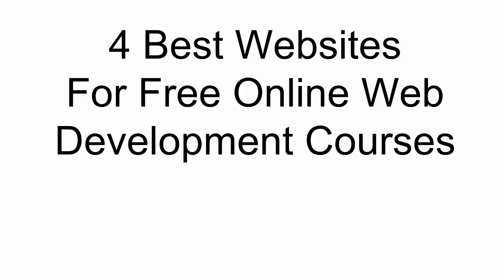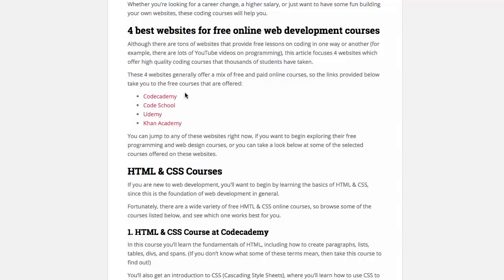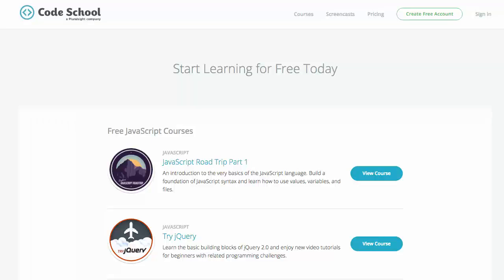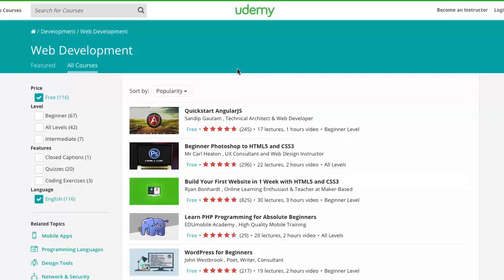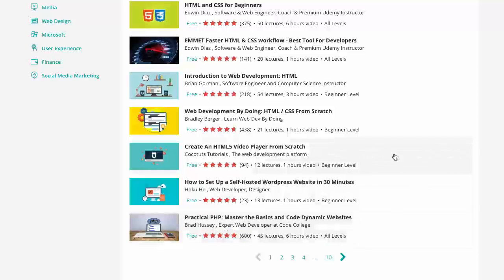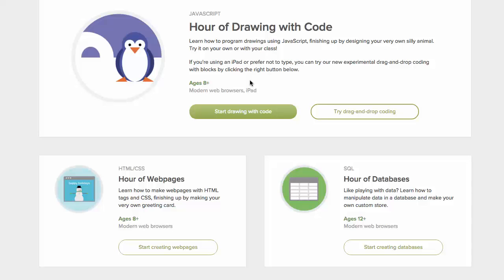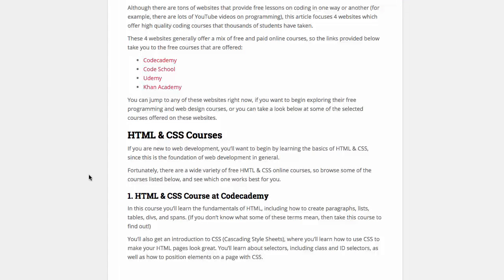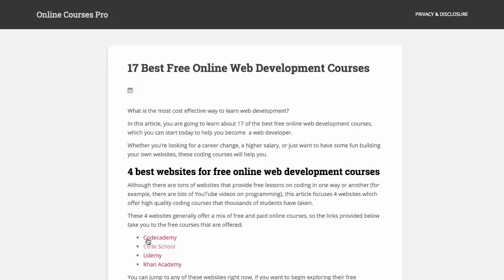4 Best Websites For Free Online Web Development Courses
4 Best Websites For Free Online Web Development Courses for article and for 17 Best Free Online Web Development Courses.

FROM THE ARTICLE LISTED ABOVE:

What is the most cost effective way to learn web development?

In this article, you are going to learn about 17 of the best free online web development courses, which you can start today to help you become  a web developer.

Whether you’re looking for a career change, a higher salary, or just want to have some fun building your own websites, these coding courses will help you.

4 best websites for free online web development courses

Although there are tons of websites that provide free lessons on coding in one way or another (for example, there are lots of YouTube videos on programming), this article focuses 4 websites which offer high quality coding courses that thousands of students have taken.

These 4 websites generally offer a mix of free and paid online courses, so the links provided below take you to the free courses that are offered:

Codecademy
Code School
Udemy
Khan Academy

You can jump to any of these websites right now, if you want to begin exploring their free programming and web design courses, or you can take a look below at some of the selected courses offered on these websites.

HTML & CSS Courses

If you are new to web development, you’ll want to begin by learning the basics of HTML & CSS, since this is the foundation of web development in general.

Fortunately, there are a wide variety of free HMTL & CSS online courses, so browse some of the courses listed below, and see which one works best for you.

1. HTML & CSS Course at Codecademy

In this course you’ll learn the fundamentals of HTML, including how to create paragraphs, lists, tables, divs, and spans. (If you don’t know what some of these terms mean, then take this course to find out!)

You’ll also get an introduction to CSS (Cascading Style Sheets), where you’ll learn how to use CSS to make your HTML pages look great. You’ll learn about selectors, including class and ID selectors, as well as how to position elements on a page with CSS.

HTML and CSS - CodeCademy

2. Build Your First Website in 1 Week with HTML5 and CSS3

This course, which is taught by Ryan Bonhardt, strives to be the fastest way to learn HTML and CSS for the real world.

With this course, you have a clear goal of building your first website in 7 days using the HTML5 and CSS3 skills you learn in the course.

Build Your First Website in 1 Week with HTML5 and CSS3

3. Hour of Webpages

This is another HTML and CSS course, which can give you additional practice with your new HTML and CSS skills, as you put what you learn into practice to make your own greeting card.

This course has the added benefit of being more kid-friendly, as it is suitable for ages 8 and up.

Hour of Webpages - Khan Academy

JavaScript Courses

Once you have a good grasp on HTML and CSS, start learning the basics of JavaScript.

This is a basic programming language that is important for every web developer to know, especially since JavaScript is often used to manipulate HTML elements on web pages.

4. JavaScript Road Trip Part 1

In this course you’ll learn the basics of JavaScript, including how to use values, variables, and files.

Javascript Road Trip Part 1 Code School

5. JavaScript Course at Codecademy

Dig a little deeper into JavaScript with this interactive online course.

You’ll learn the basics of functions, “for” loops, “while” loops, if statements, arrays, objects, and a lot, lot more.

JavaScript Codecademy

6. Hour of Drawing with Code

Put what you’ve learned with JavaScript into fun practice.

In this course, you’ll learn how to program drawings using JavaScript. This is a kid-friendly course, suitable for ages 8 and up.

Javascript Hour Of Drawing With Code Khan Academy